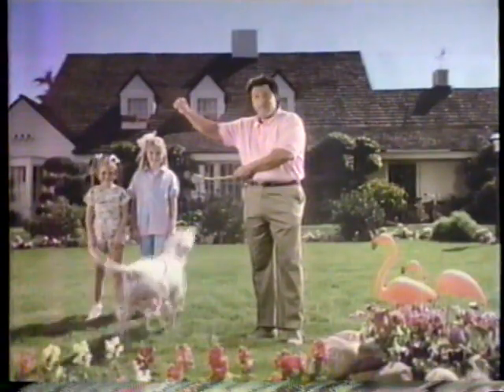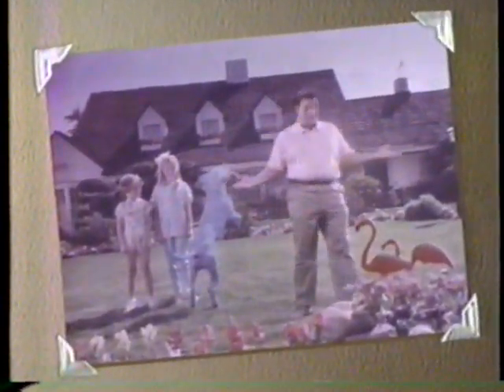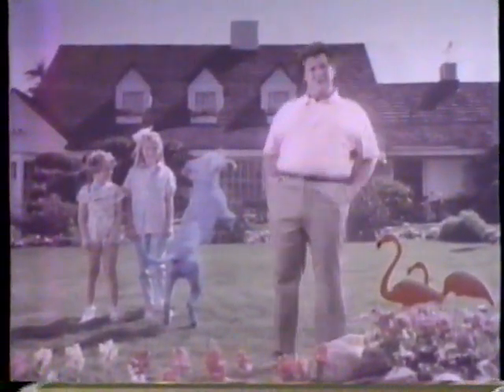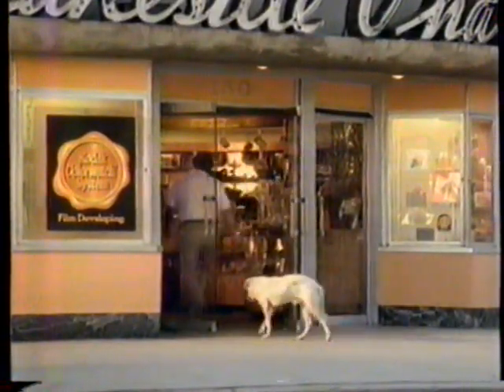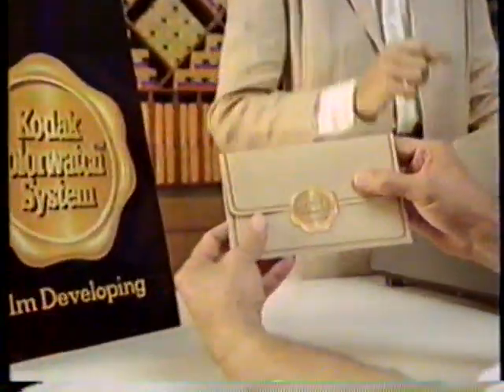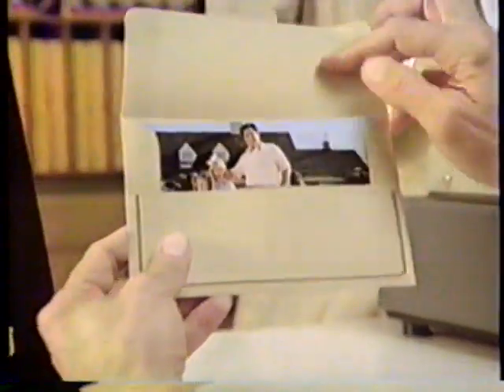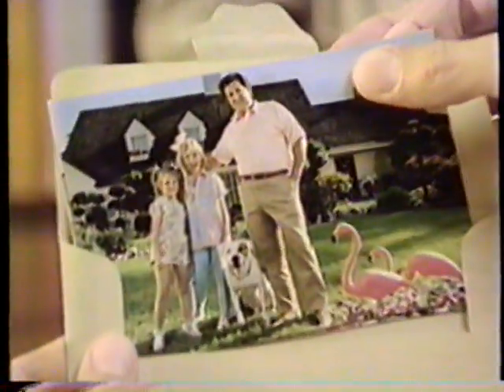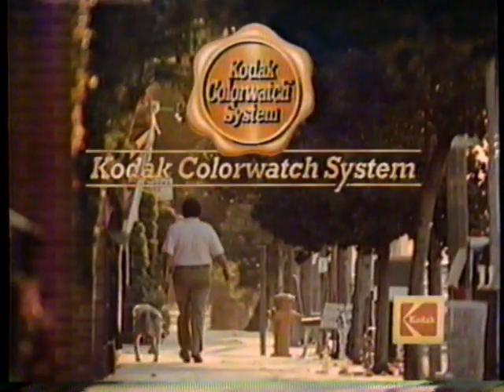1986 Kodak Colorwatch Film Developing "For great pictures" TV Commercial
The commercial was originally aired on July 20th, 1986. It was shown during an airing of a "Jaws" on Channel 5 KSTP. Minneapolis/St Paul..